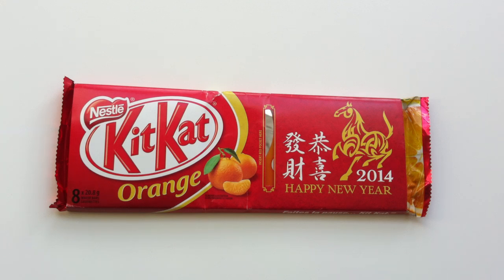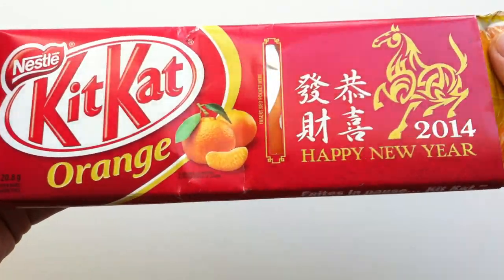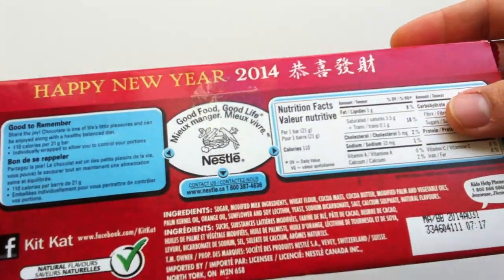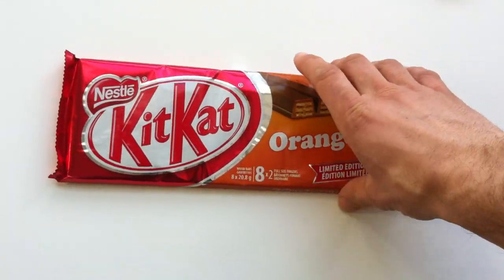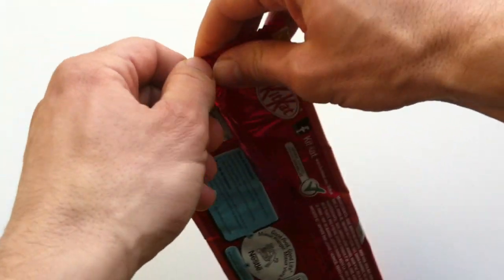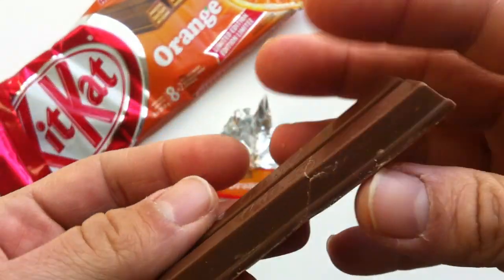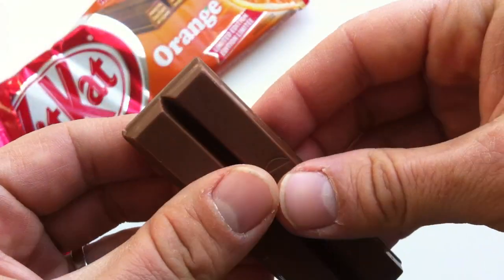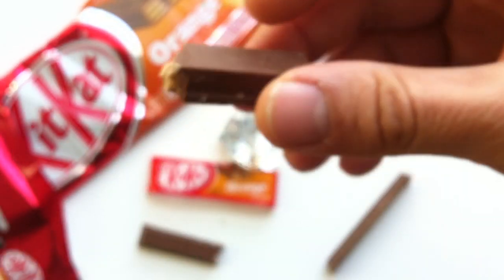Kit Kat Orange review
Kit Kat Orange review by Walking The Candy Aisle